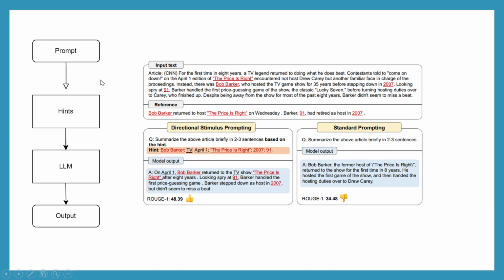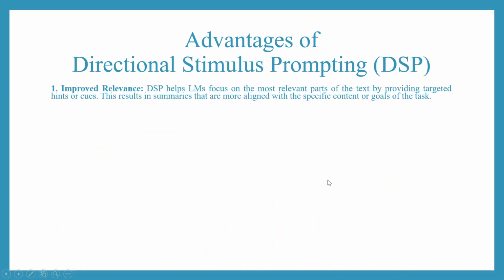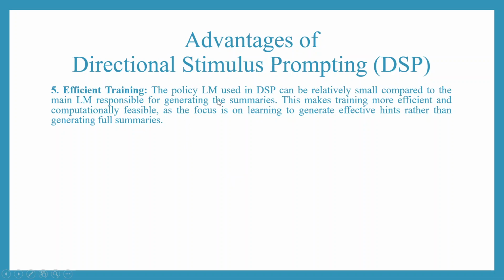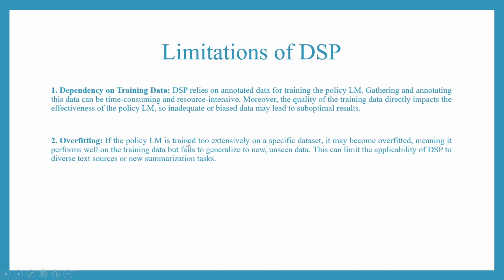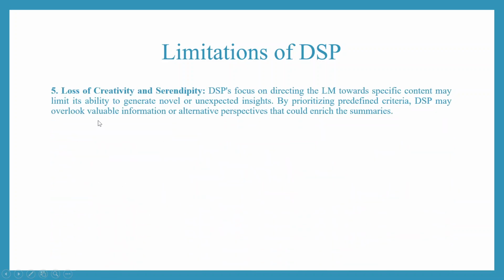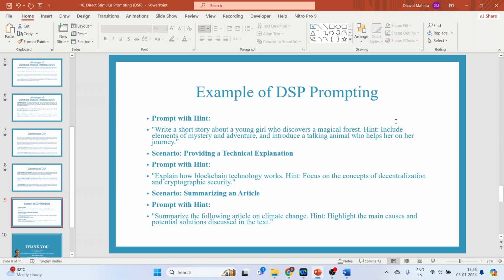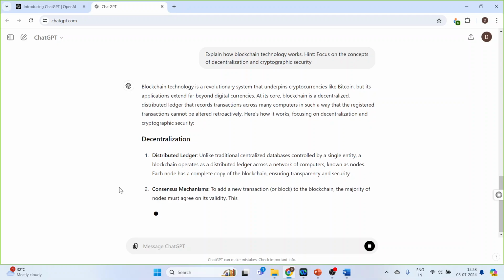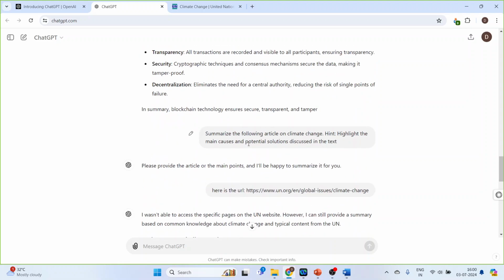19. Direct Stimulus Prompting (DSP) || Dr. Dhaval Maheta